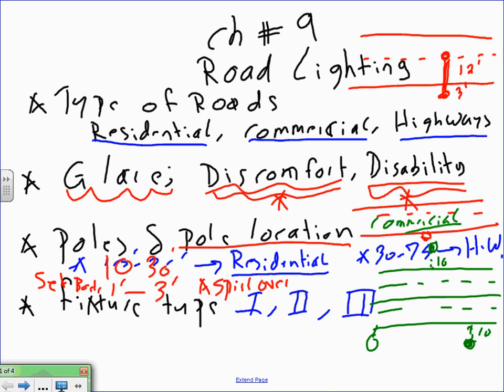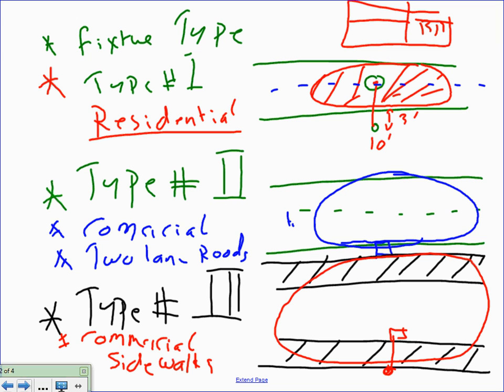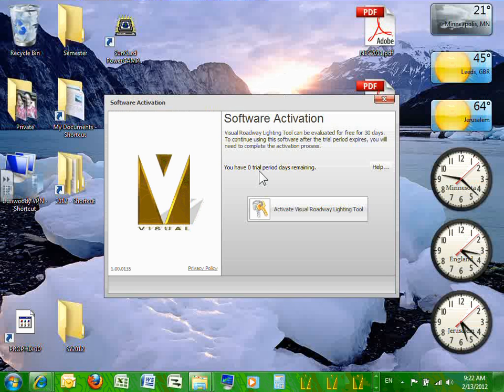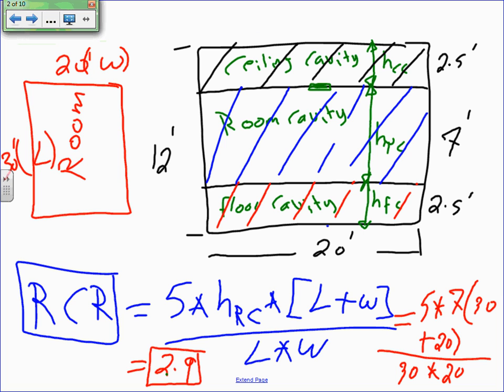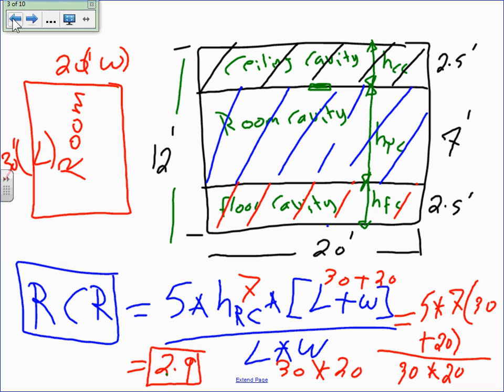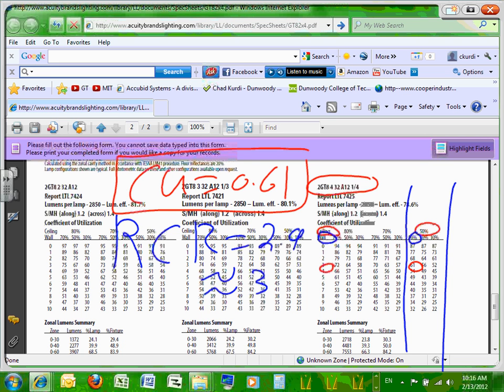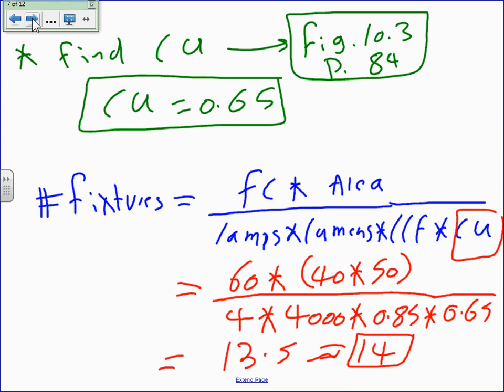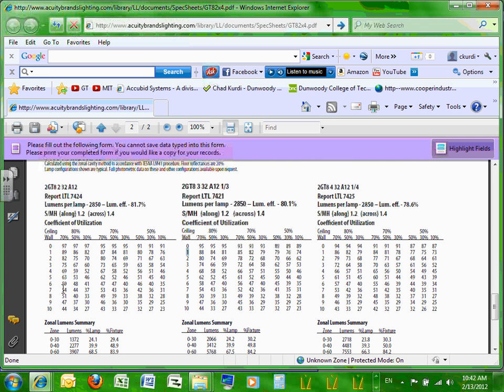Commercial Lighting Calculation-Average Method & RCR-02-13-12.wmv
Commercial Lighting Calculation-Average Method & RCR